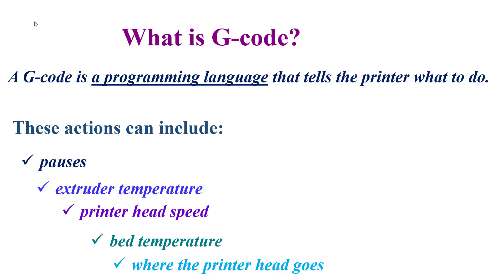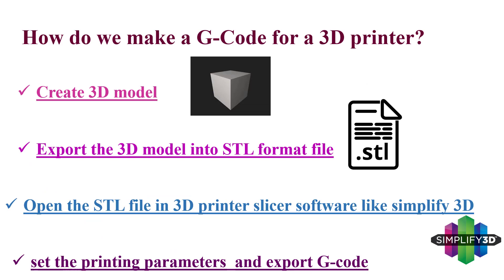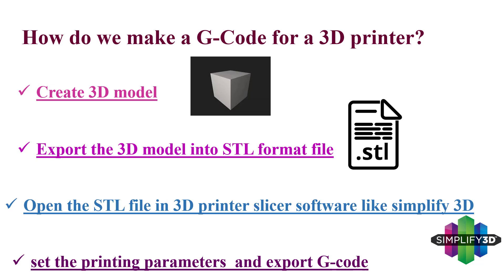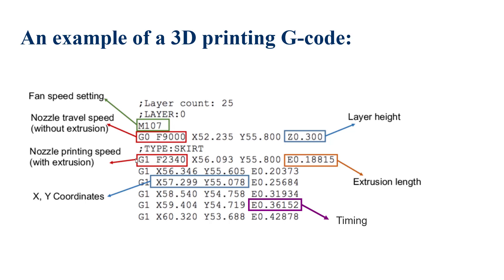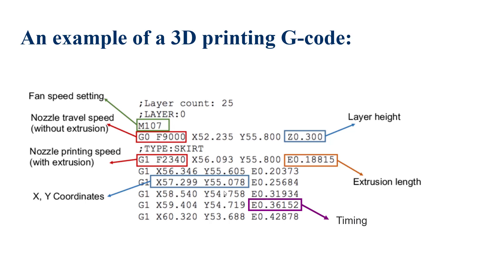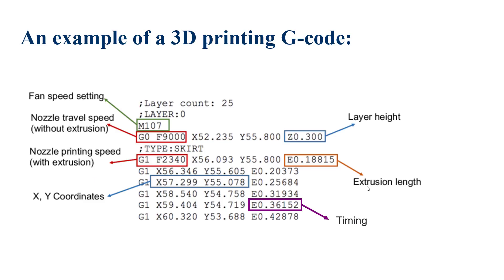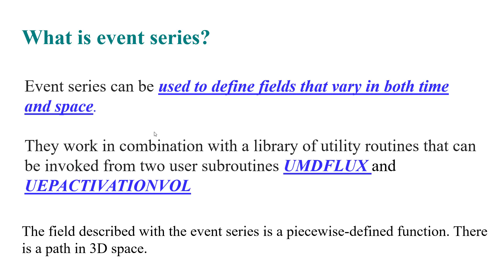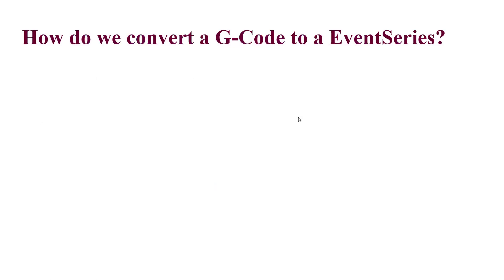What is G-code and event series (in ABAQUS)?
3D printing has a wide application in research and revolutionized the industry in the recent decade.
To simulate the 3d printing process in ABAQUS, it is essential to understand the G-code and how to convert it to event-series.
 I explained some essential concepts used in event series and g-code in this video.